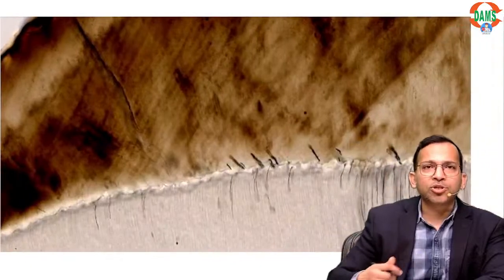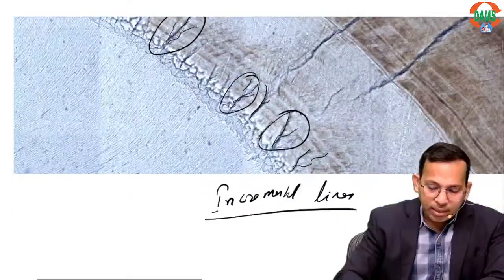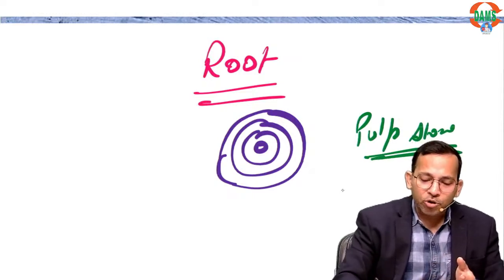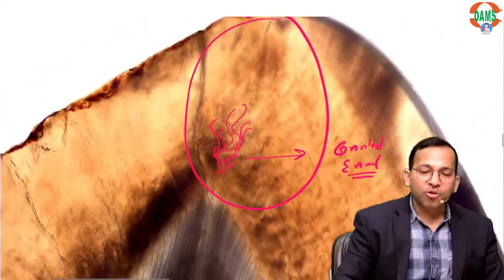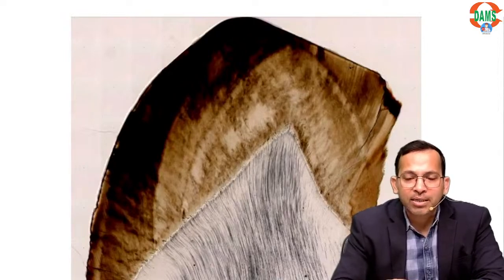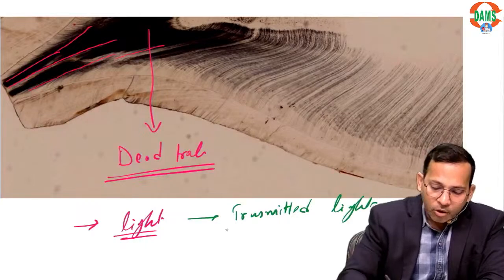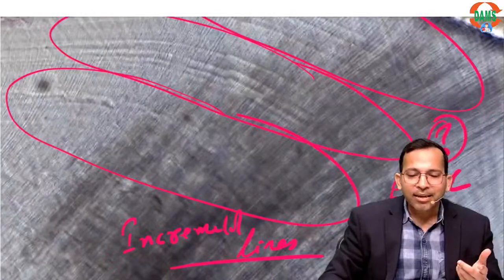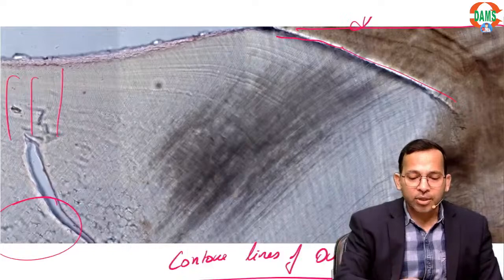Dental Histology by Dr Ankit Gupta